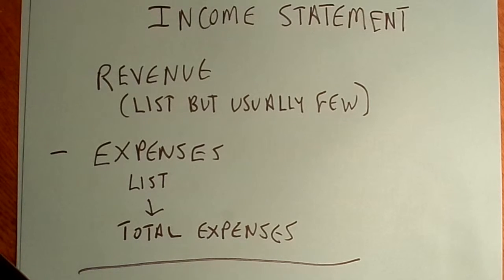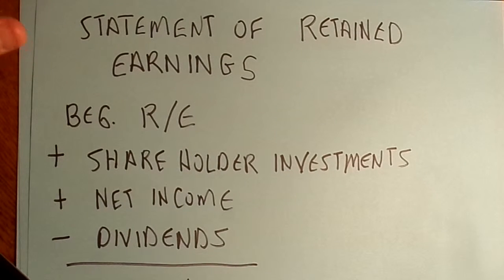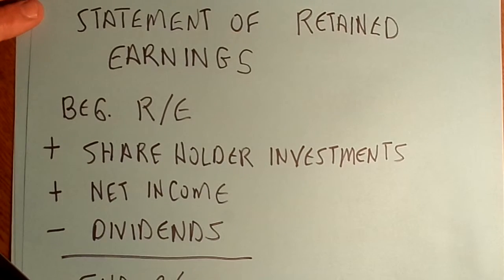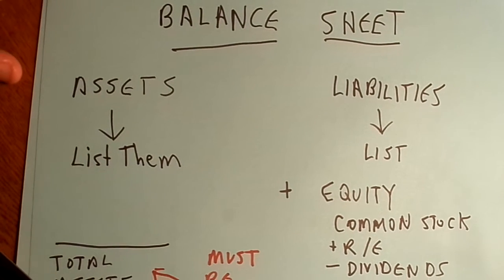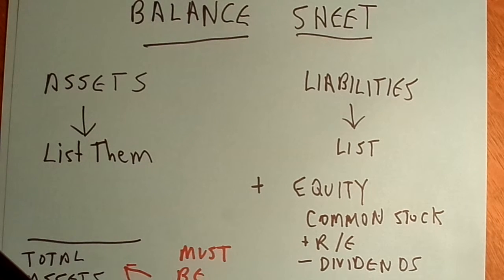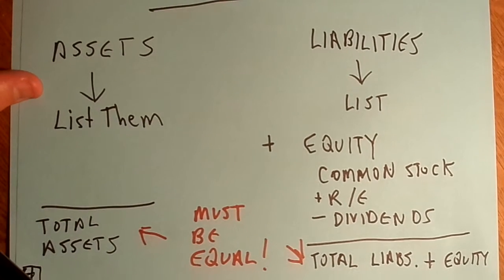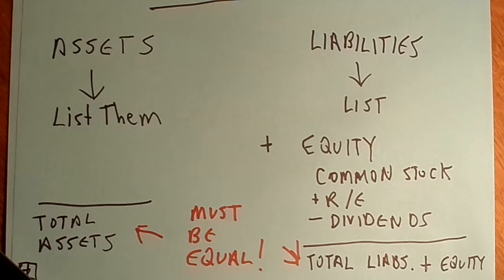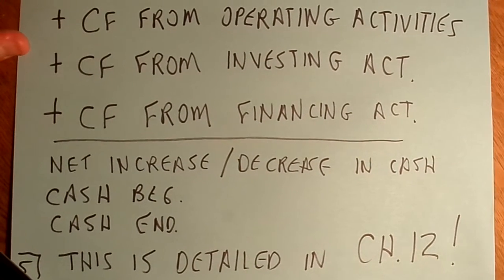Overview of How To Prepare Financial Statements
This is a 12 minute video, which provides an overview of how to prepare financial statements.